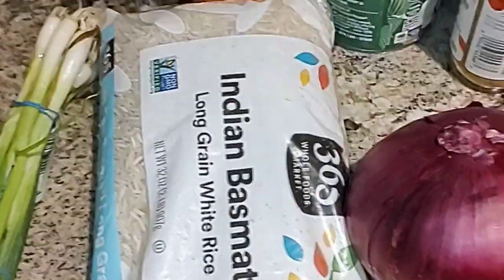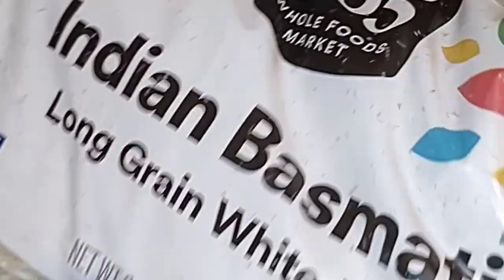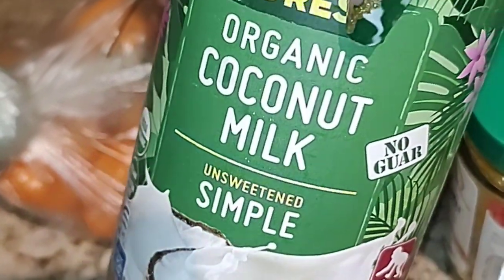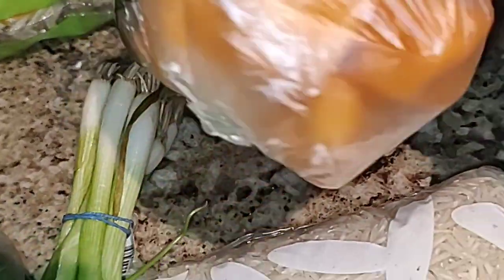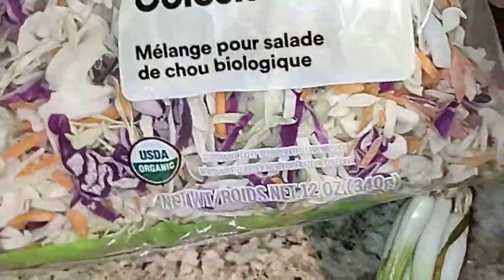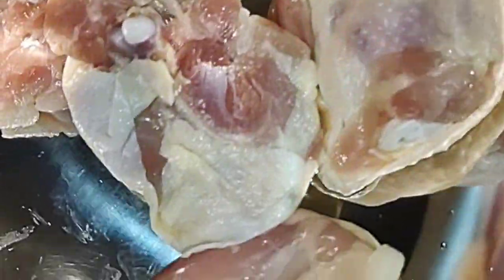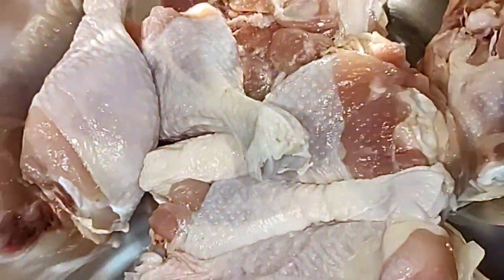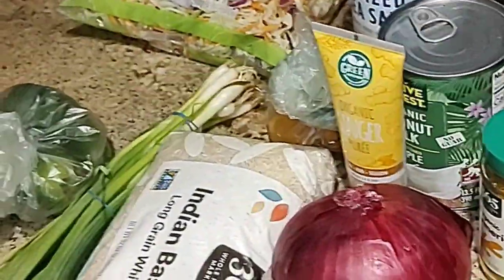EASY DINNER RECIPE | COOK WITH ME WHILE ON VACATION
Hey lovelies, come cook dinner with me for my family while on vacation